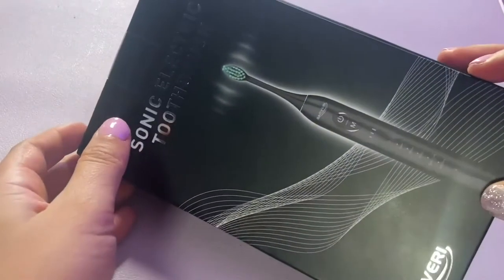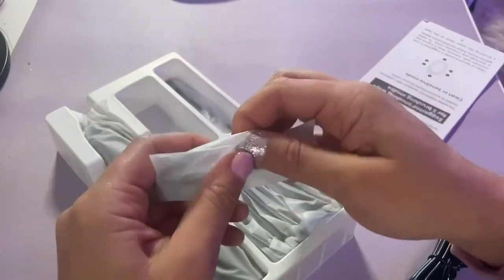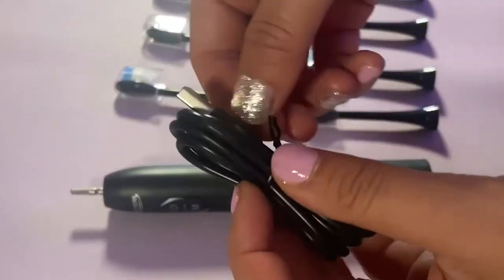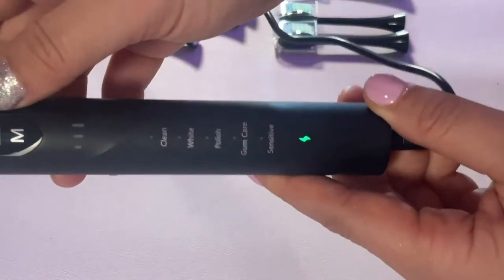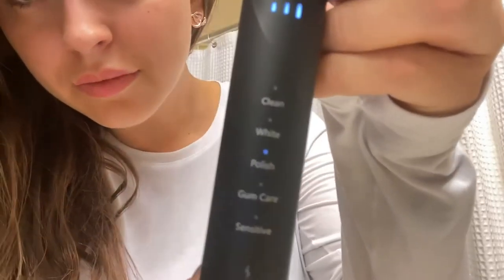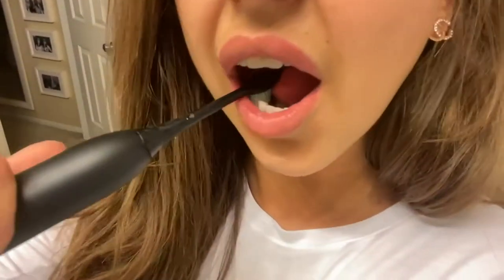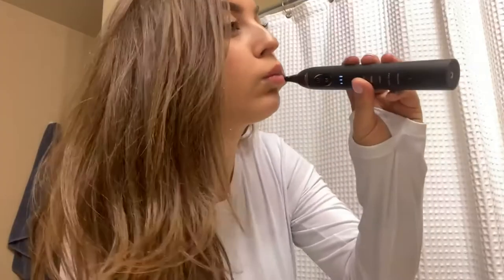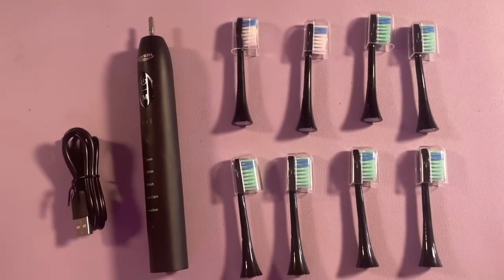Baoveri Electric Toothbrush Review. 8 Heads. Extremely Affordable.